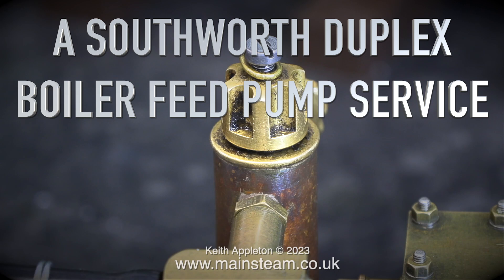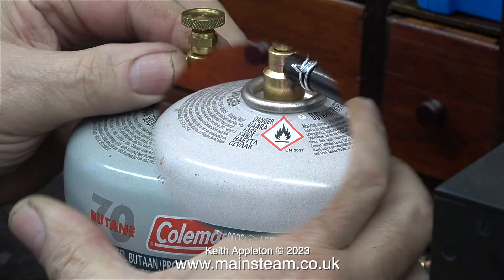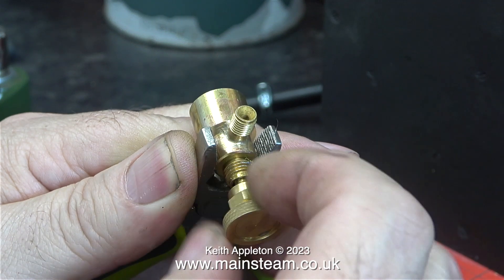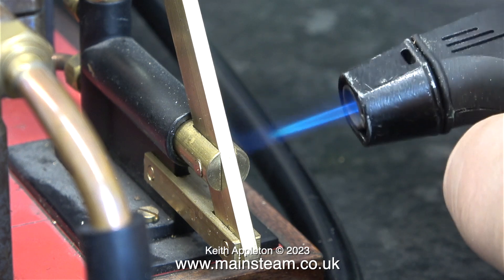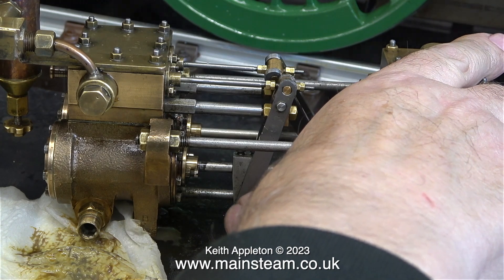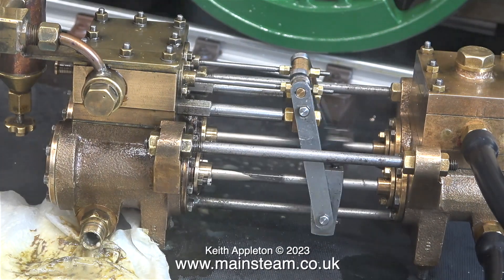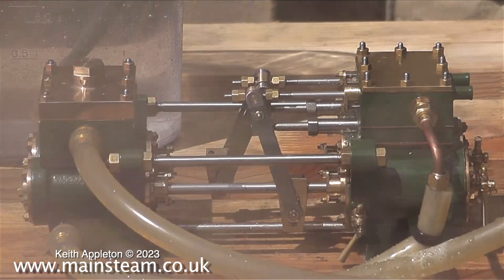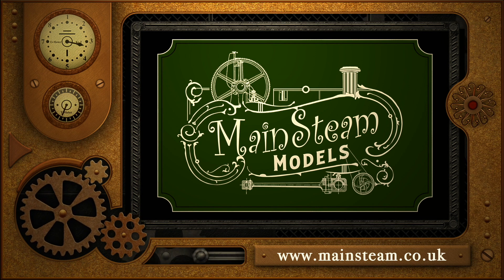SOUTHWORTH BOILER FEED PUMP SERVICE - PART #8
The repairs to the pump are now completed. I need to see it running using Live Steam. This is the Steam Test, although the Boiler is far too small for this type of pump.